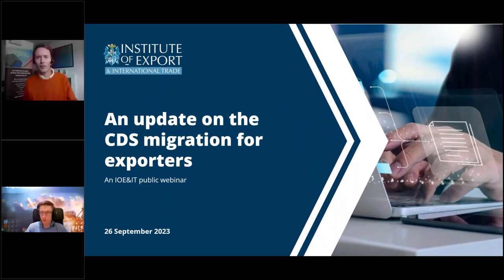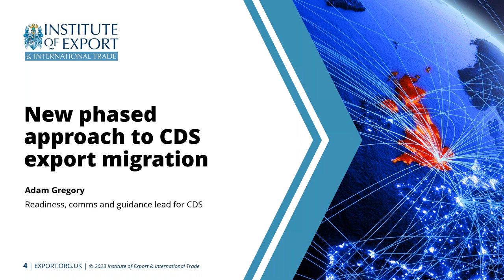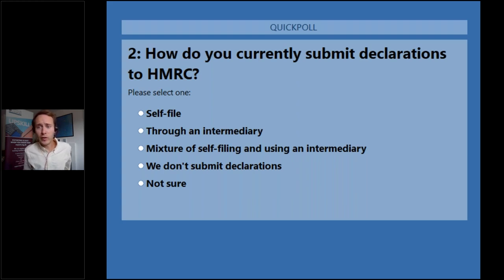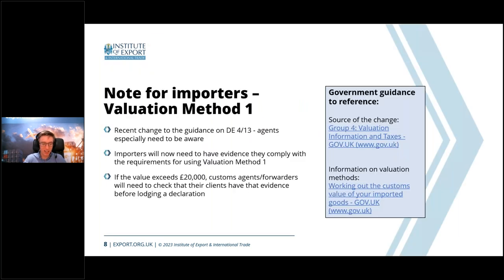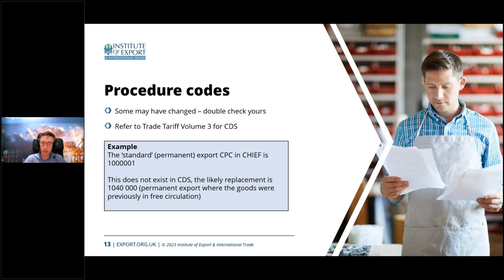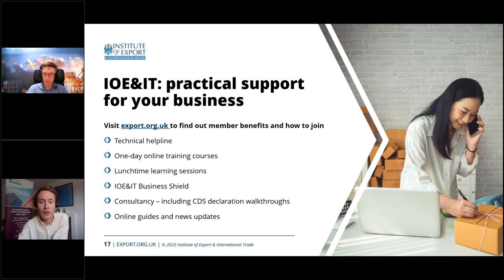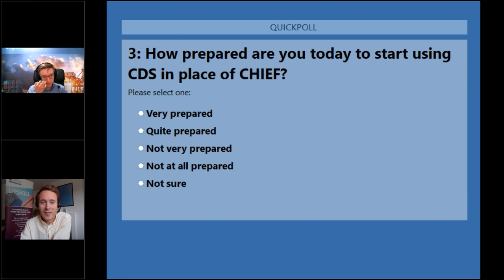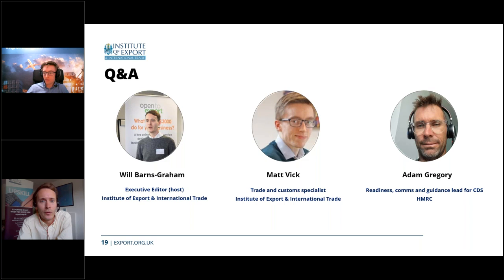An update on the upcoming CDS deadline for exporters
In August, the government announced a new timeline for when businesses need to be completing export declarations using the Customs Declaration Service (CDS) instead of the Customs Handling of Import and Export Freight (CHIEF) system.

HMRC has said that is now adopting a “new phased approach” with “selected high-volume declarants” being asked to move to CDS for exports by 30 November 2023, with all other businesses being required to use it by 30 March 2024.

On 26 September 2023, representatives from the Institute of Export & International Trade (IOE&IT) and HMRC ran a free webinar about the new timeline and what traders can do now to prepare.

The webinar covered:

- The latest timeline for the CDS switchover
- How HMRC is planning to support businesses with the migration
- Important steps you need to take to get ready for CDS – whether you’re self-filing or a broker acting on behalf of a trader as somebody who makes declarations
- Key differences between CHIEF and CDS
- Information you will need to submit declarations on CDS